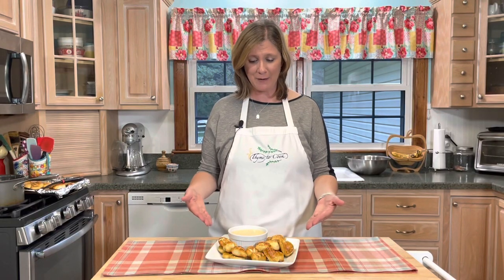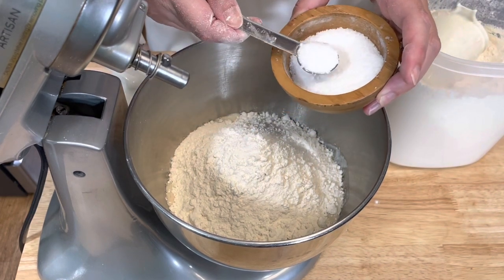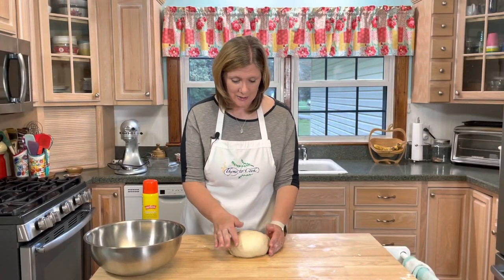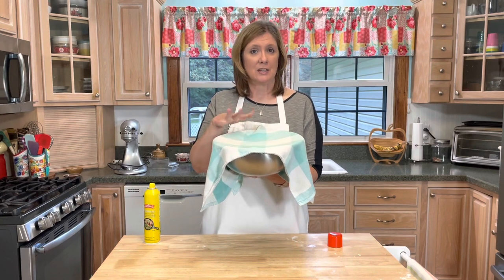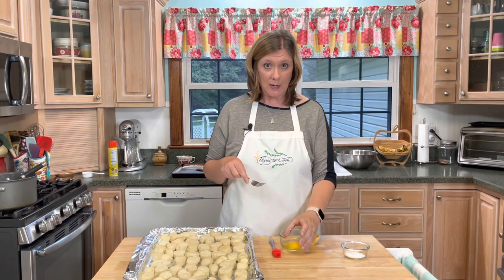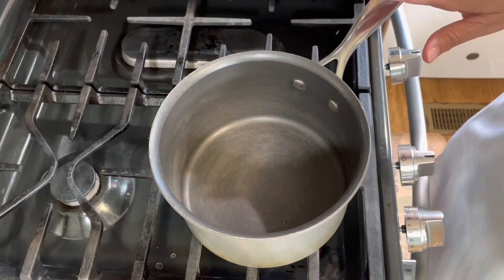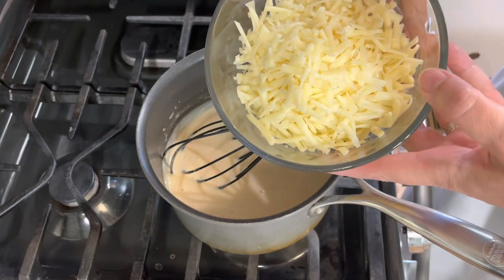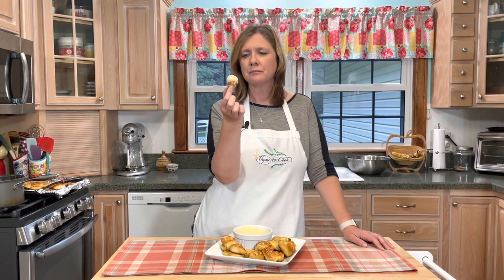Homemade Pretzel Bites with Beer Cheese Dip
Who doesn't love a fresh pretzel and these are perfect because they are bite size and can be easily dipped into a delicious beer cheese. Homemade bread dough is boiled in a soda bath that gives the pretzel its color and chew. The pretzels are then baked and are over the top good dipped in a cheese dip with a hint of beer flavor.

Pretzel Bites

Ingredients

2 1/4 tsp active dry yeast
2 Tbsp light brown sugar
1 1/2 cups warm water
6 Tbsp melted butter
4 cups all-purpose flour
2 tsp salt

1/3 cup baking soda
8 cups water

1 egg
2 Tbsp water
coarse salt for topping

Instructions

Make the dough: Combine warm water, yeast, and sugar together in a mixing bowl and allow to sit for 5 minutes or until foamy. Add melted butter, flour, and salt. Mix until dough forms and pulls away form the sides of the bowl. Remove from bowl and knead by hand on a lightly floured surface for 5 minutes. Place bowl in a oiled bowl, cover and let rise in a warm place for 1 hour or until the dough doubles in size.
Shape the dough: Punch the dough down and then divide it into 4 equal pieces. Roll each piece into a long rope about a foot in length. Cut into bite size pieces along the dough rope and place the pieces on a greased baking sheet.
Baking Soda Bath: Mix water and baking soda together in a large pot. Bring to a boil. Place 8 to 10 pretzel bites into the boiling water for a quick 10 to 15 seconds. Using a slotted spoon, lift the pretzel bites out of the water and allow a much of the excess water to drip off. Place bites onto a prepared baking sheet.
Egg Wash: Whisk egg and water together and brush over each pretzel bite. Sprinkle with coarse salt.
Bake in a preheated 400 degree oven for 15 to 20 minutes until golden brown.

Beer Cheese Dip

Ingredients

4 Tbsp unsalted butter
4 Tbsp flour
1 cup milk
1/4 tsp onion powder
1/4 tsp garlic powder
1/4 tsp smoked paprika
1/2 tsp salt
2/3 cup light beer
2 tsp worchestershire sauce
1 tsp dijon mustard
6 oz. shredded white sharp cheddar cheese
6 oz. shredded gouda cheese

Instructions

In a medium sauce pot melt butter and then stir in flour. Cook for 1 minute. Add milk, beer, and seasonings. Stir continuously. Add worchestershire sauce, mustard, and then the cheeses a little at a time.
Note: this dip can be cut in half as it makes a good amount. Also if you want dip to be thinner add more milk or beer. If you want it to be thicker don't add as much milk or beer. It will thicken as it cools.